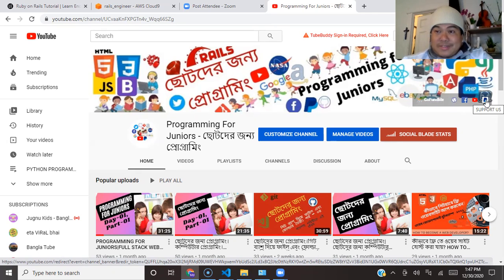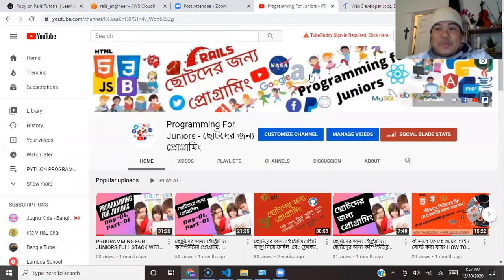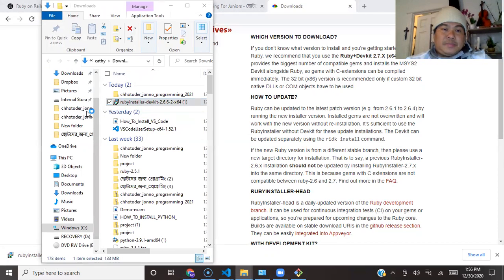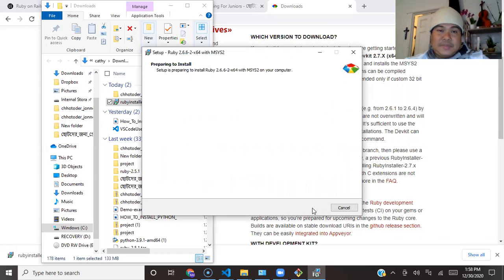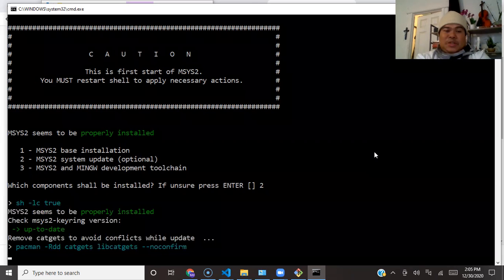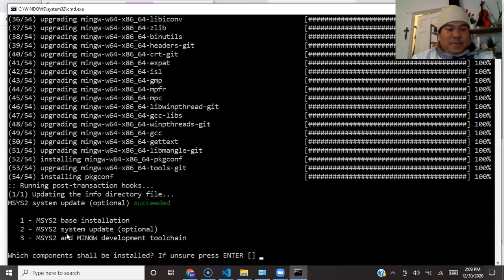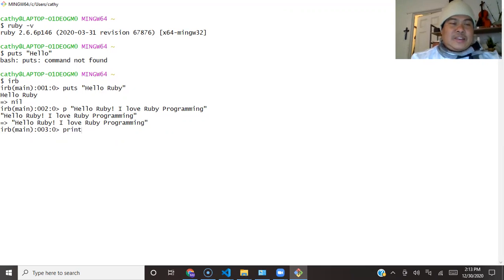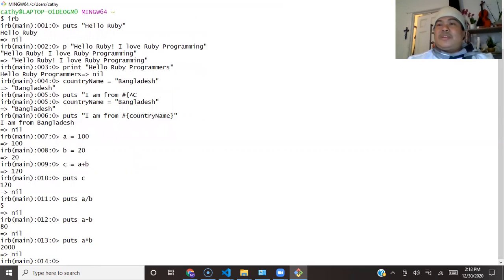HOW TO INSTALL RUBY? PROGRAMMING FOR JUNIORS|HOW TO LEARN CODING? RUBY PROGRAMMING FOR BEGINNERS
Programming for Juniors is not only for JUNIORS, but also for the global community, irrespective of ages, education & degrees, professions, who want to learn to code, program and build a successful career in Software Development industries.

What can you learn?
# You can learn:
-  Front End Web Development - HTML, CSS, JavaScript, Bootstrap etc
- Back End Development - Python, Flask, Django, SQL, MySql etc
                                            - Ruby Programming, Ruby on Rail
                                            - JavaScript, MEAN Stack
                                            - PHP and its frameworks
                                            - Java Full Stack,
                                            - Web Automation and many more